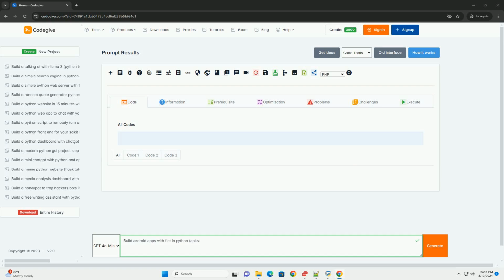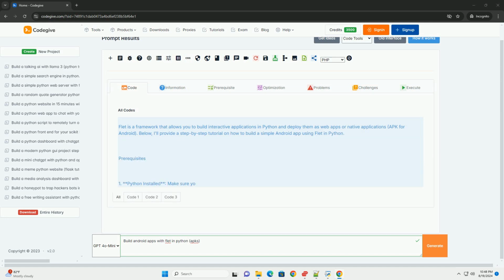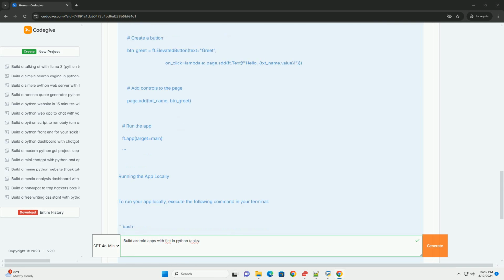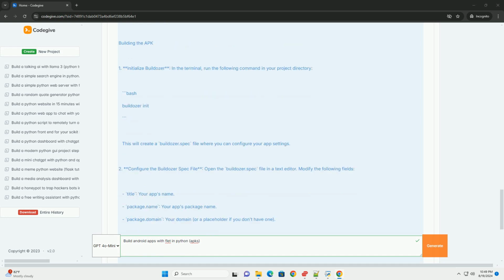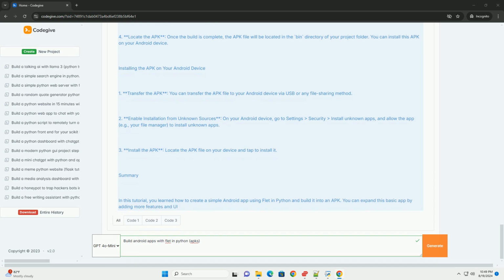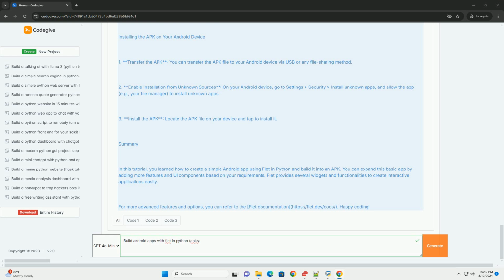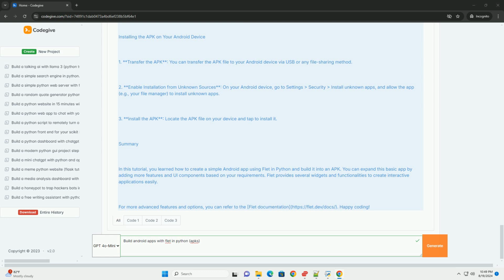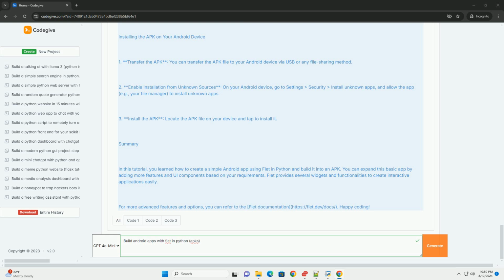Build android apps with flet in python apks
flet is a framework that allows you to build interactive applications in python and deploy them as web apps or native applications (apk for android). below, i'll provide a step-by-step tutorial on how to build a simple android app using flet in python.

### prerequisites

1. **python installed**: make sure you have python installed on your machine. you can download it from [python.org]

2. **flet library**: you need to install the flet library. you can do this using pip:

3. **buildozer**: if you want to create apk files, you will also need buildozer. it's a tool to compile python applications into android packages. you can install it using:

4. **linux environment**: buildozer requires a linux environment to build apks. you can use wsl (windows subsystem for linux) on windows, or use a linux virtual machine.

### creating a simple flet app

1. **create a project directory**: create a new directory for your project.

2. **create a python file**: create a new python file (e.g., `app.py`).

3. **write your flet app**: open `app.py` in a text editor and add the following code:

### running the app locally

to run your app locally, execute the following command in your terminal:

this will start a local server, and you can view your app in a web browser at `

### building the apk

1. **initialize buildozer**: in the terminal, run the following command in your project directory:

   this will create a `buildozer.spec` file where you can configure your app settings.

2. **configure the buildozer spec file**: open the `buildozer.spec` file in a text editor. modify the following fields:

   - `title`: your app's name.
   - `package.name`: your app's package name.
   - `package.domain`: your domain (or a placeholder if you don't have one).

   for example:

3. **build the apk**: to build the apk, run the following command:

   this process might take some time as it will down ...

python android ide
python android
python android apk

python android ide
python android
python android apk
python android app
python android framework
python android download
python android automation
python android studio
python android module
python mobile app example
python apksigner
python apps assetto corsa
python apps for pc
python appscript
python apps for windows
python apps examples
python apps for android